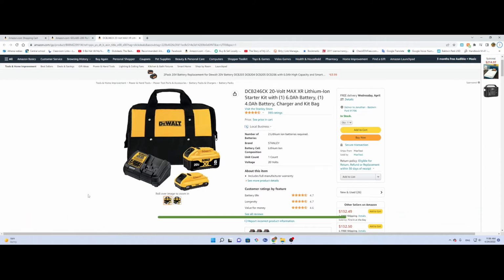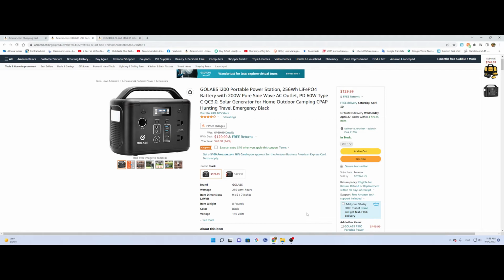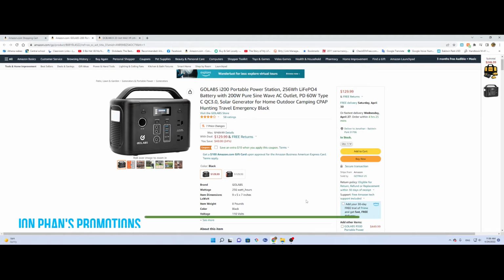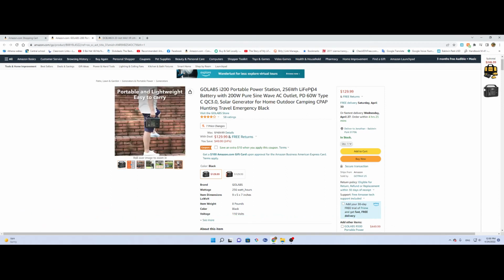DCB246CK 20 Volt MAX XR Lithium Ion Starter Kit with 1 6 0Ah Battery, 1 4 0Ah Battery, Charger and K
two 6ah
two flexvolt 6ah

Amazon Prime Music 30-day Free Trials. Our membership program offers special benefits including:
*Unlimited, ad-free streaming of over a million songs
*FREE two-day shipping (no minimum order size)

* Everything you need
* Discounts
* Extended return period
* Add from any website

If you would like to sponsor the video or want me to review your products, unbox, install I can be reached at .